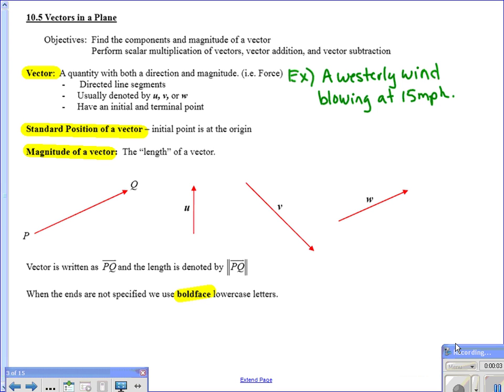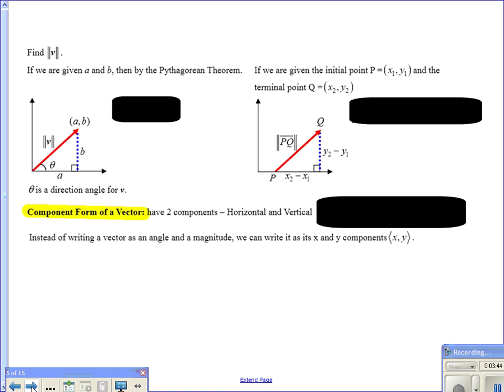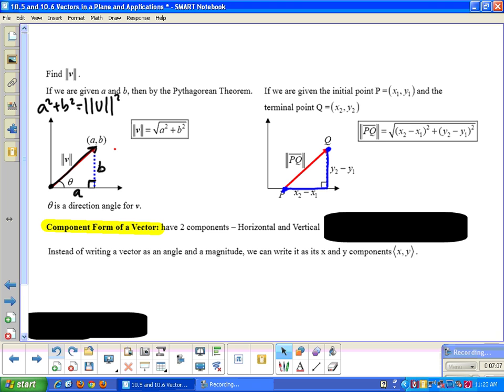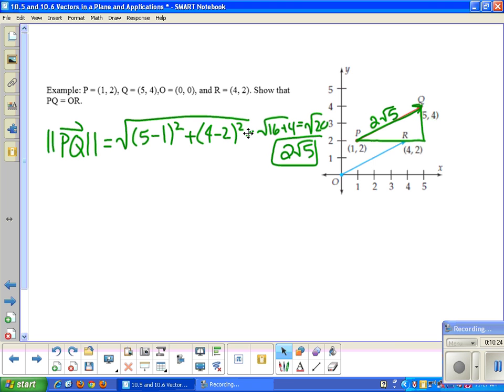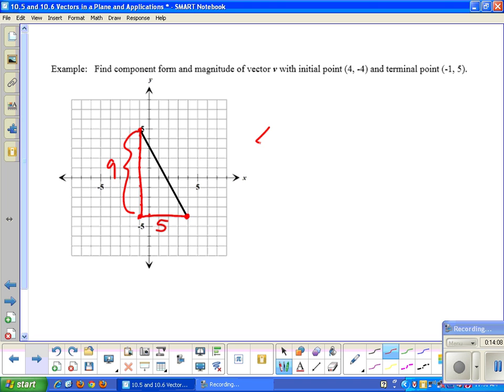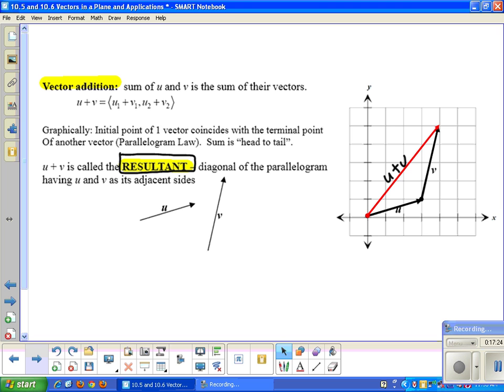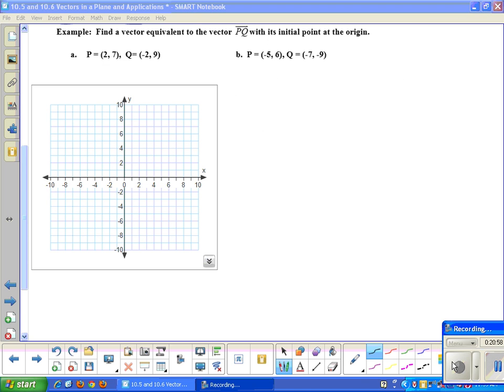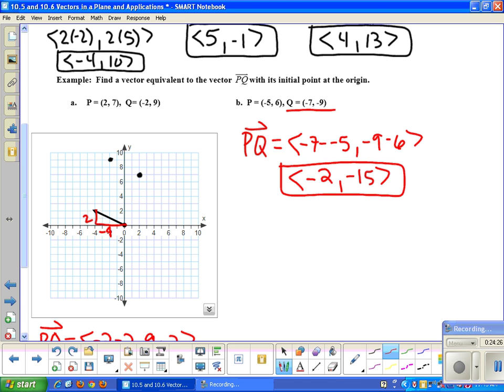10.5 Vectors in the Plane